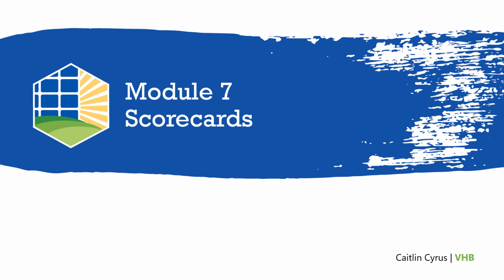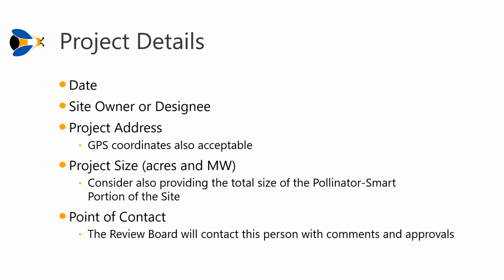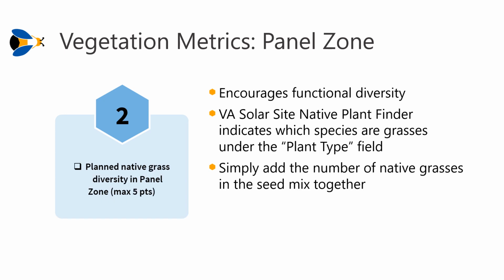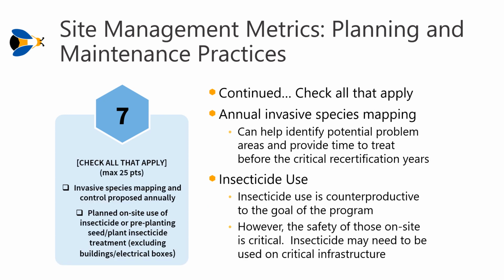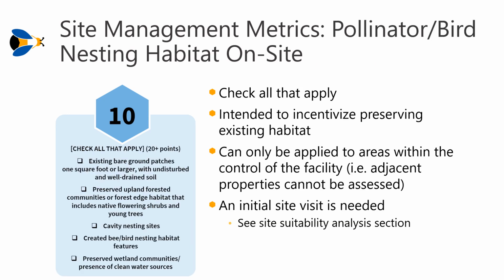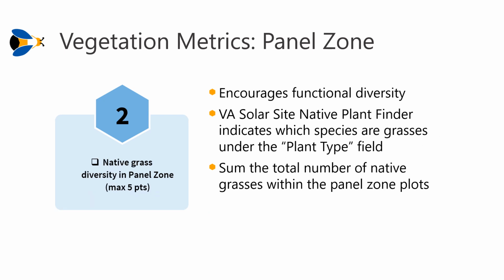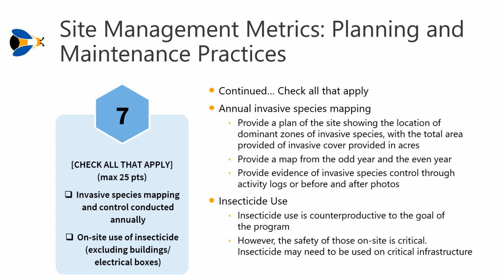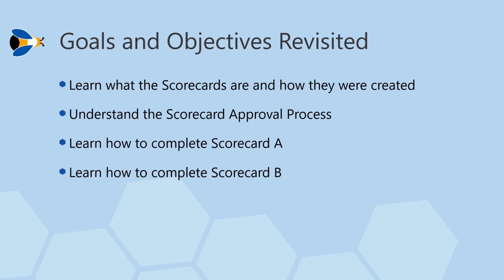Virginia Pollinator-Smart Training Module 7 - Scorecards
In this module, we will learn what the scorecards are and how they are created. We will understand the scorecard approval process. We will learn how to complete scorecard A and we will learn how to complete scorecard B.